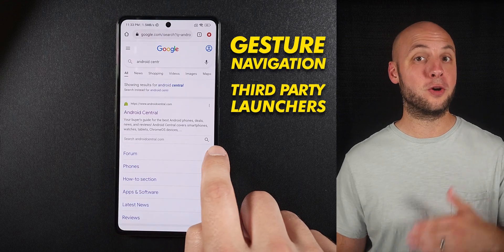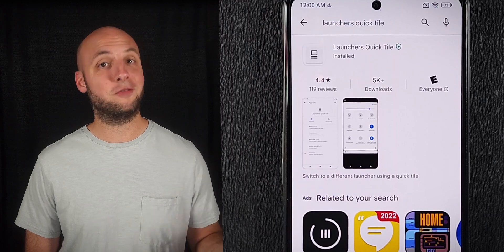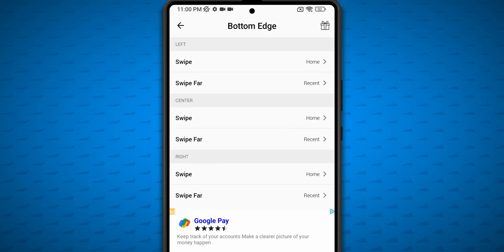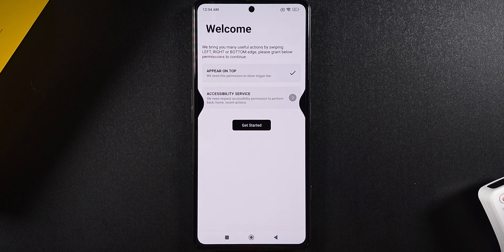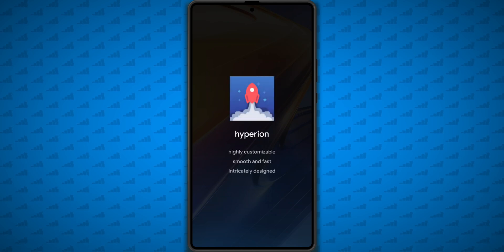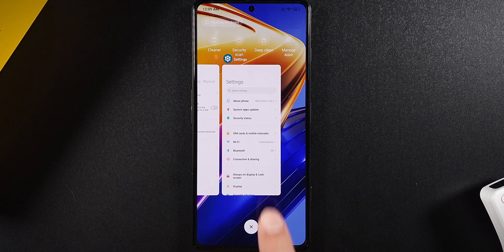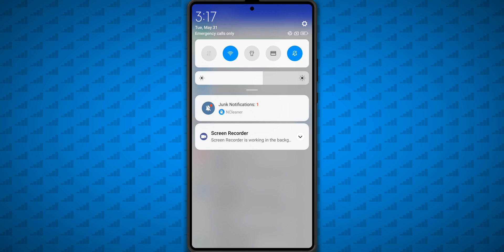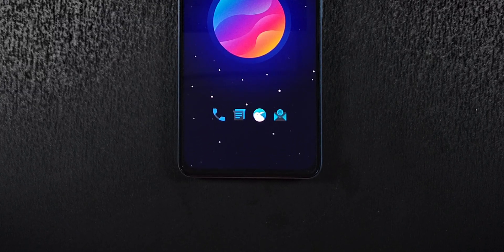Full Screen Gestures With Any Launcher For MIUI On POCO!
NO ROOT! Check out how to use full screen gestures with third party launchers like Nova and Hyperion and a horizontal recent apps menu on recent Poco phones like the Poco F4 GT and Poco F3 running MIUI 13. I'll show you the apps to download and the settings I used for full screen gestures with Hyperion Launcher (also worked with Nova Launcher, Microsoft Launcher, and many others).

I'll also show you how to use the horizontal recent apps arrangement by downloading a Poco Launcher update from this

MIUI 13 for Poco is not my favorite Android OS, but the ability to use gesture navigation with third party launchers is a huge improvement! Unfortunately, it takes a few steps to make that happen, but it does work if you follow the steps in this video.

If you are looking to buy the POCO F4 GT or Poco F3, you should take a look at Wireless Place! They have a wide range of devices from brands like Samsung, Xiaomi, and OnePlus; and, they ship internationally!

If you've already liked and subscribed after watching this How To Enable Navigation Gestures on Any Poco device guide (thank you!), but you want to support the channel further, feel free to check out my other affiliate links below, or any other videos!

Mint Mobile--A great low priced carrier that I use for my main phone number!

I hope you enjoyed this Full Screen Gestures With Any Launcher For MIUI On POCO how to video!